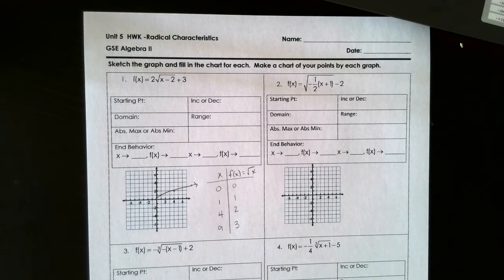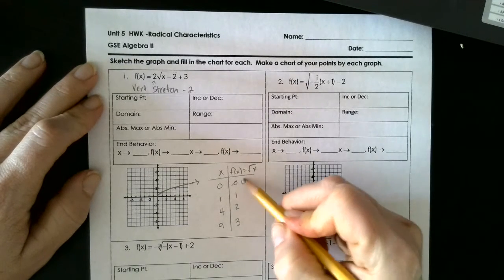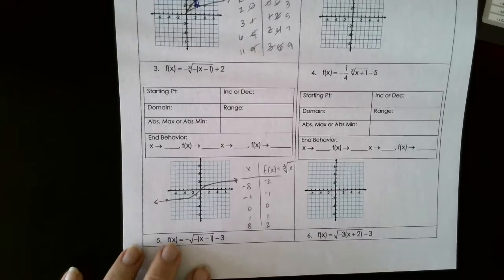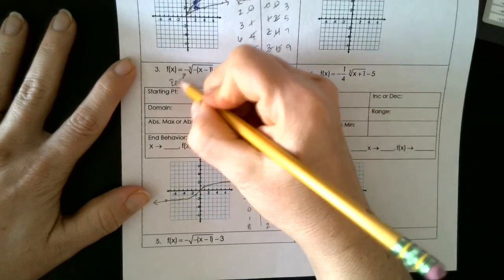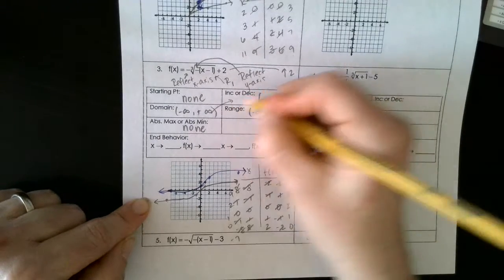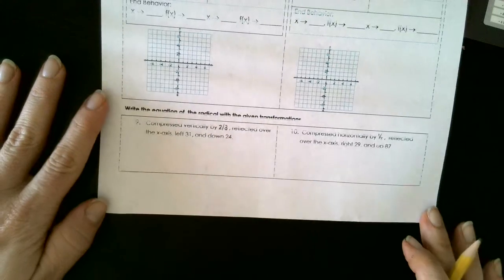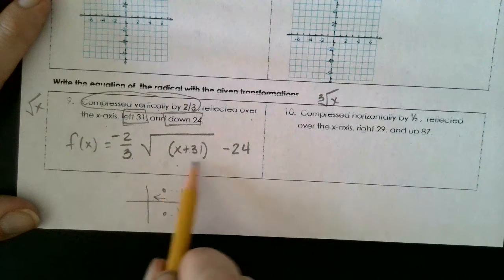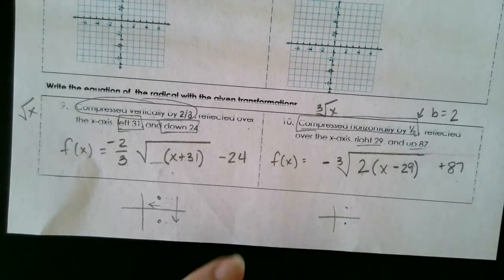Graphing Radicals - Refresher